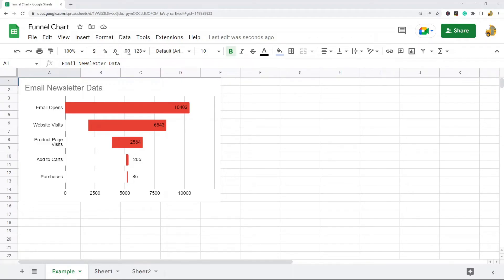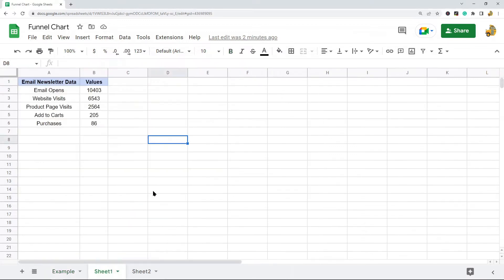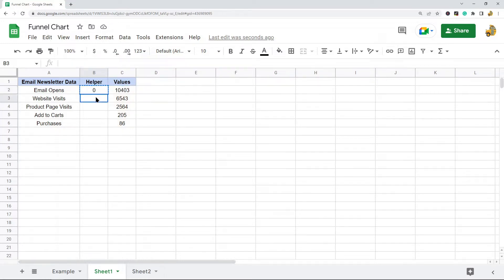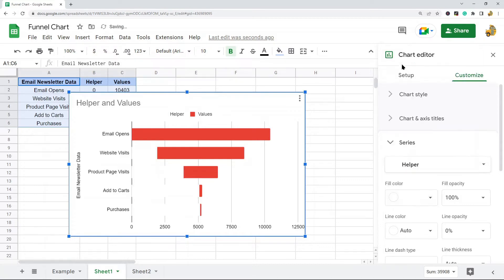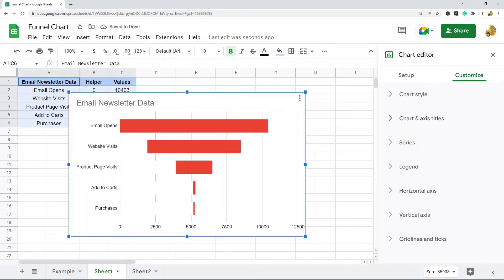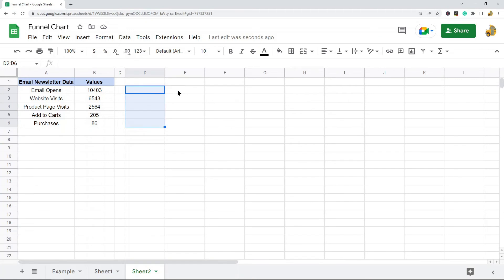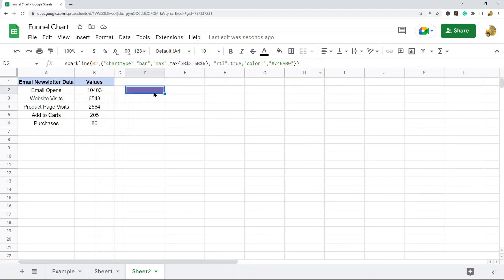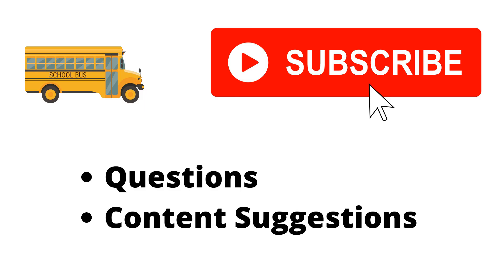How to Make a Funnel Chart in Google Sheets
In this video, I show how to make a funnel chart in Google Sheets. Funnel charts are useful for showing a sales funnel or showing how users progress through a business process. There is not a built-in funnel chart option in Google Sheets but we can still create one with a little know-how.

Timestamps:
00:00 Intro
1:19 Creating a Funnel Chart with the Chart Builder
5:13 Creating a Funnel Chart Using SPARKLINE